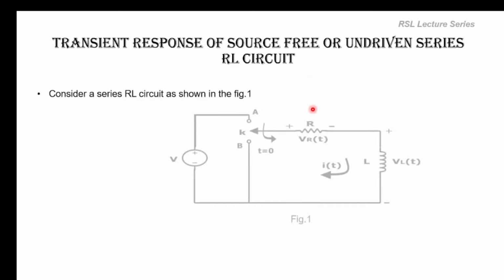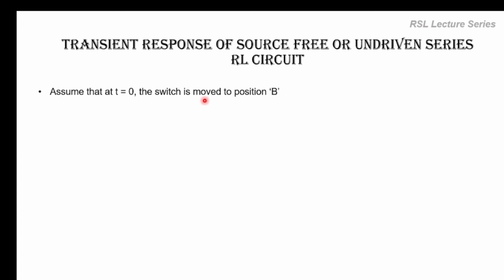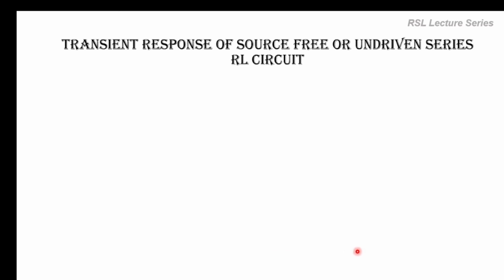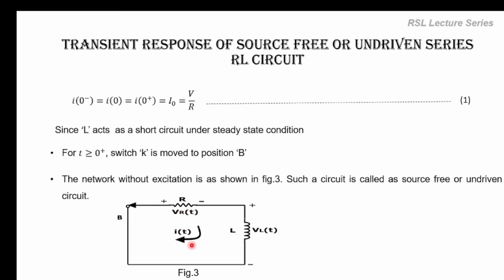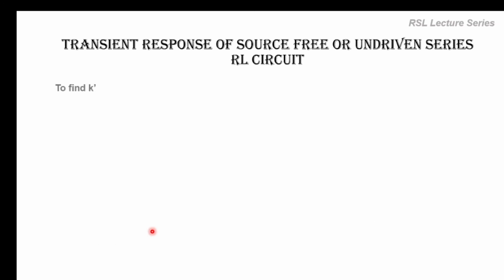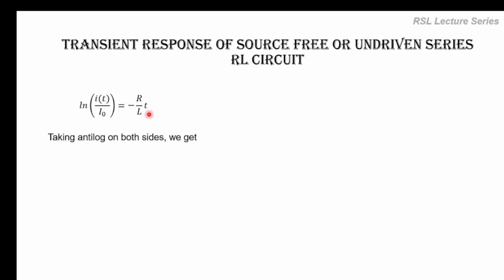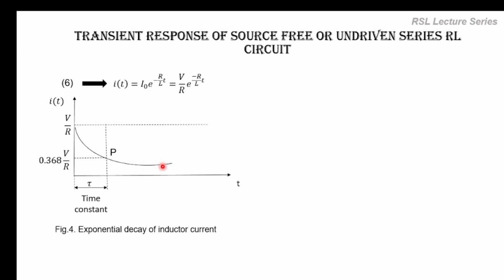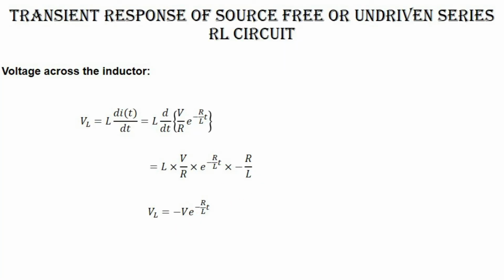Transient response of source free or undriven series RL circuit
This video explains in detail the derivation of the transient response of the source-free or undriven series RL circuit using the classical method. The classical method is mainly based on the non-homogeneous first-order differential equation.
The transient response of a circuit is a temporary change in the way that it behaves due to external excitation, that will disappear with time.
On-off or off-on mode changes of switches or sudden changes of the excitation (voltage or current source modeled as step functions) are the cause of transients followed by a steady-state operation that is the response of the circuit to the changed condition. The response of a circuit (containing resistances, inductances, capacitors, and switches) due to the sudden application of voltage or current is called transient response.
A series RL circuit in which an active source is absent after transition is called undriven series RL circuit.